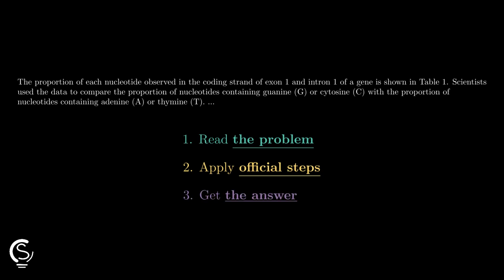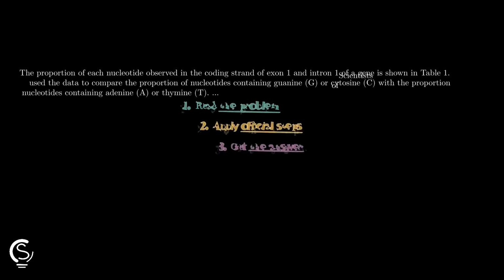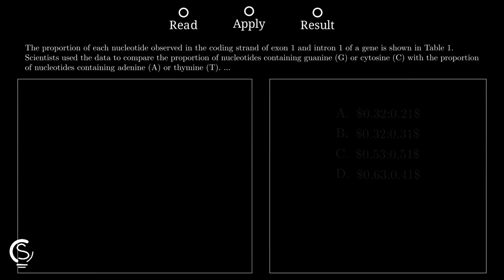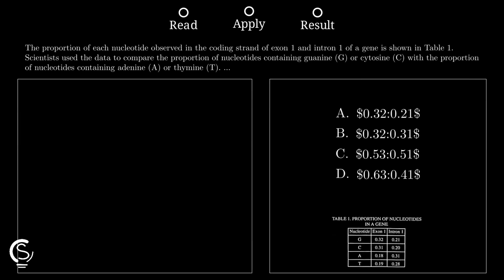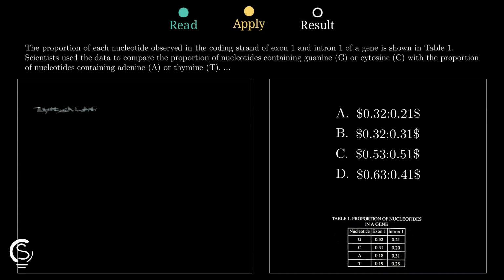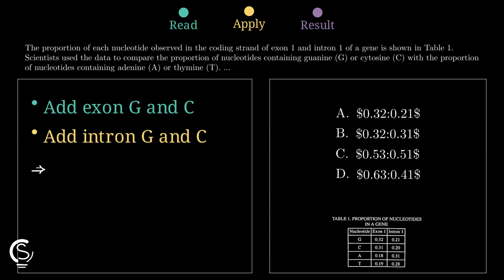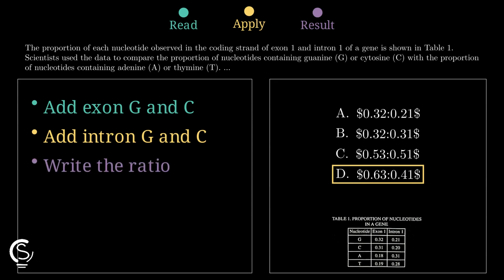2024 AP Bio Question 59 - Nucleotide Proportion Ratios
Detailed step-by-step solution for the 2024 AP Biology Question 59 focusing on Nucleotide Proportion Ratios. Learn how to calculate and compare the combined proportions of specific nucleotides within genetic sequences. The proportion of each nucleotide observed in the coding strand of exon 1 and intron 1 of a gene is shown in Table 1. Scientists used the data to compare the proportion of nucleotides containing guanine (G) or cytosine (C) with the proportion of nucleotides containing adenine (A) or thymine (T). Based on the data in Table 1, which of the following is the ratio of the proportion of G- and C-containing nucleotides in exon 1 to the proportion in intron 1? Want more AP practice?